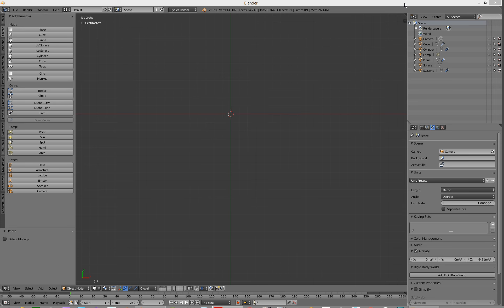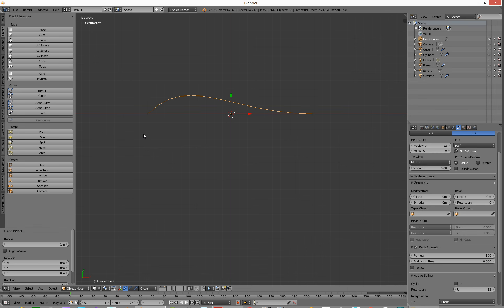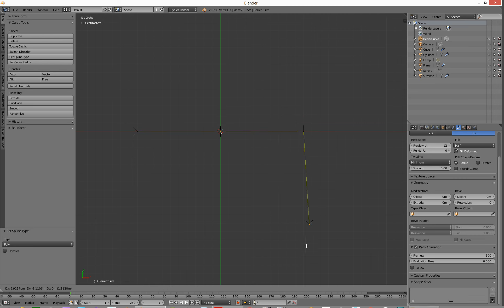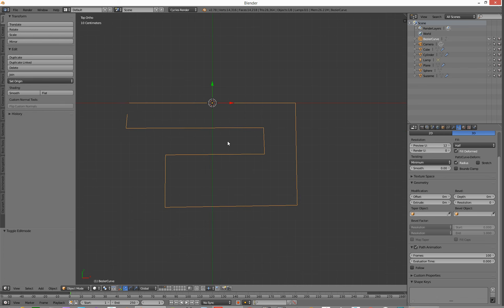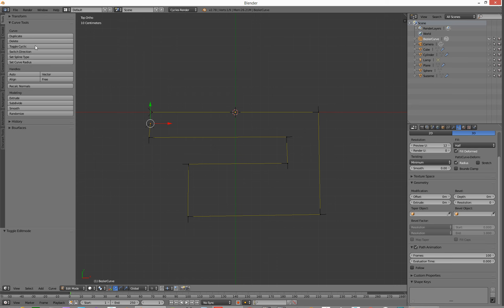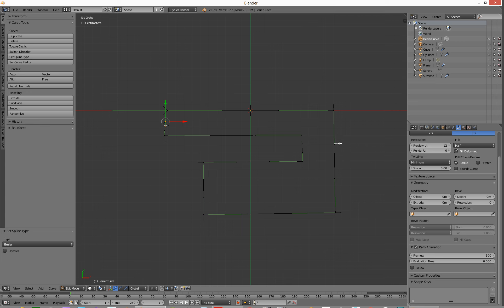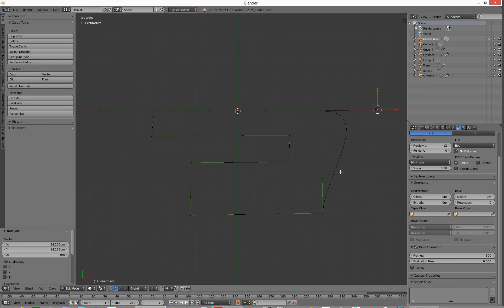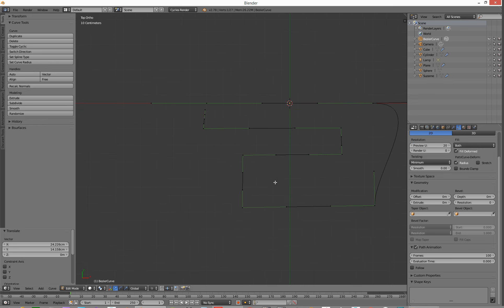blender creating straight or linear spline lines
ABC: Learning The Alphabet is Fun
Full colour printed book available all AMAZON stores
ABC Full colour picture book for young children to learn the alphabet.